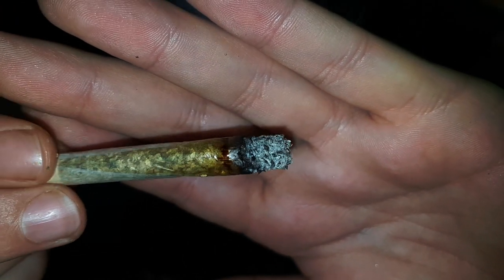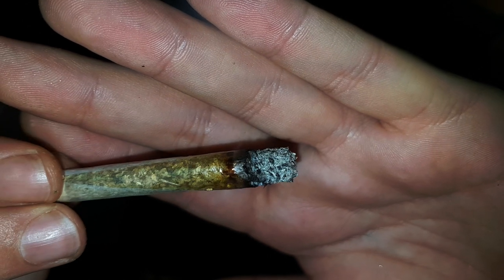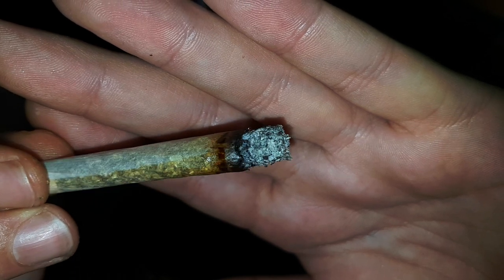BANG FOR YOUR BUCK????